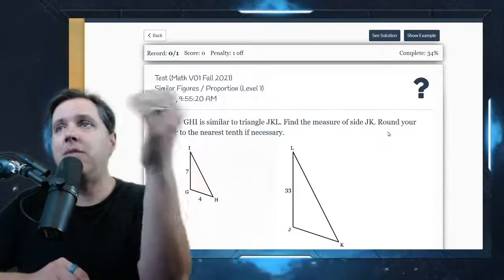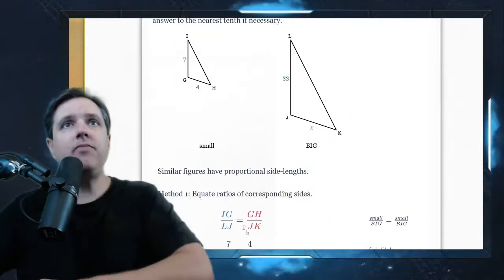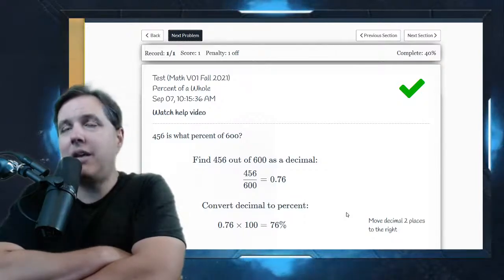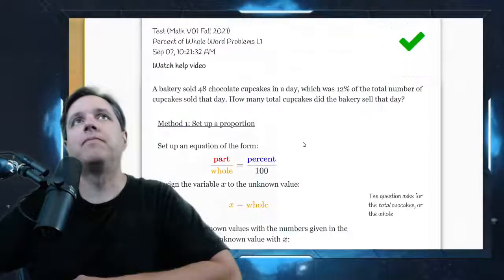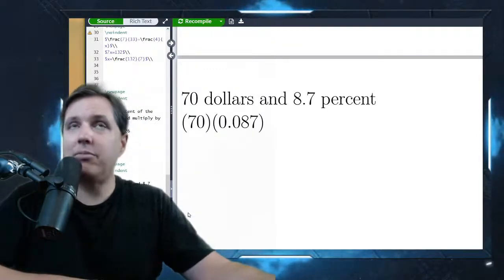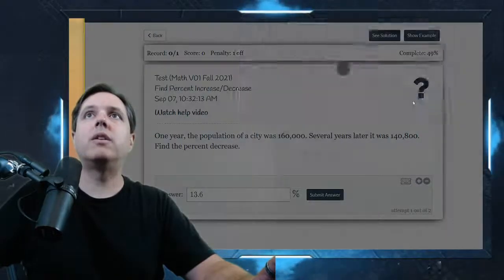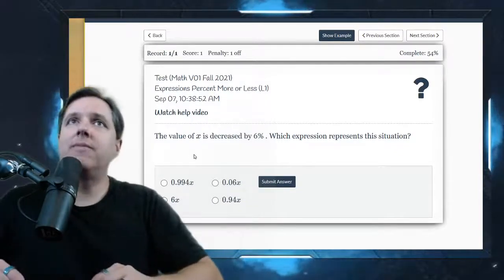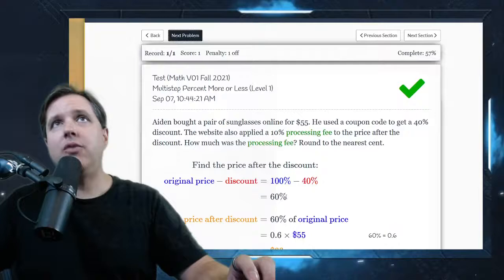VC MV01 10 am 9/7/2021